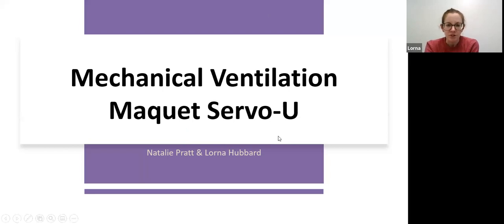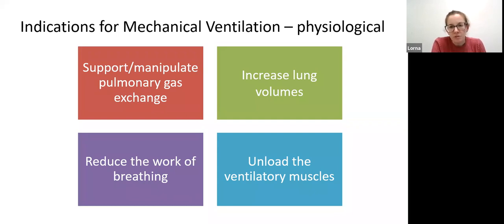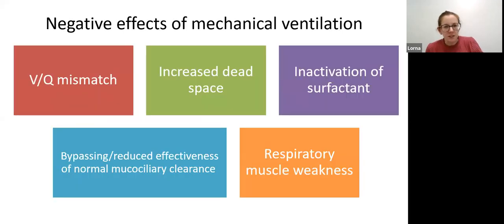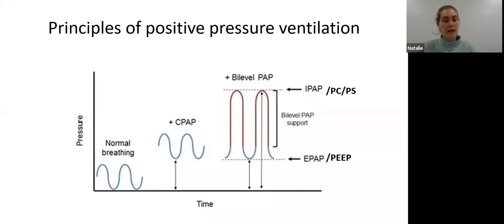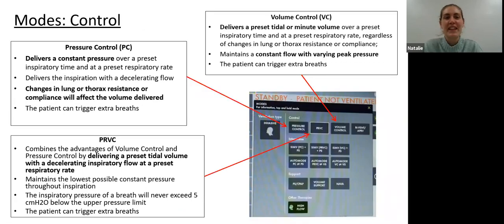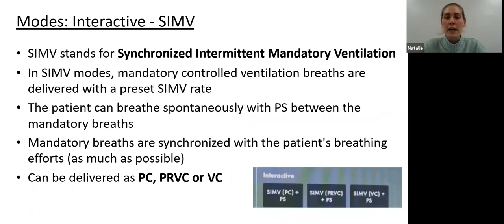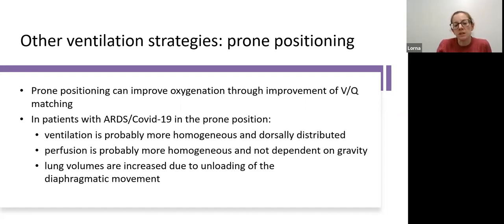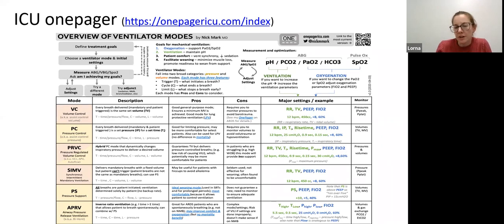Mechanical Ventilation on The Maquet Servo-U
This is a recording of the November training session on ventilation.
We covered:
Indications for mechanical ventilation,
some of the basic principles of ventilation,
modes of ventilation commonly seen at LTHT on the Maquet Servo-U ventilator,
how to interpret the interface of the Maquet Servo-U and operate some of the functions commonly used in physio, and,
some of the other ventilation strategies used.